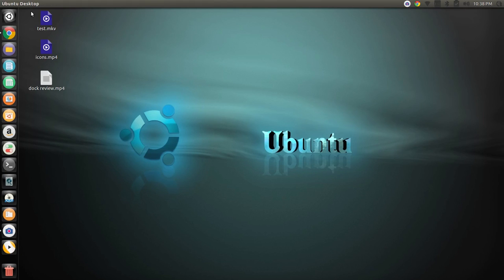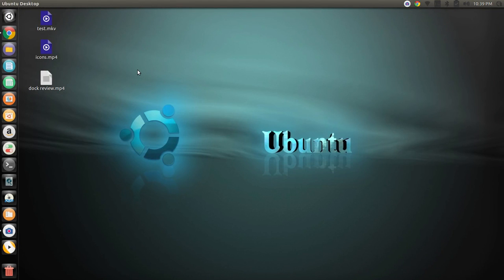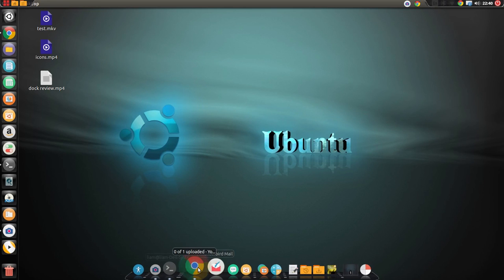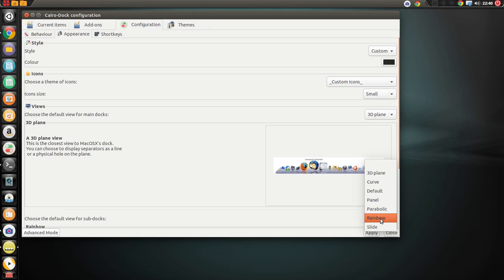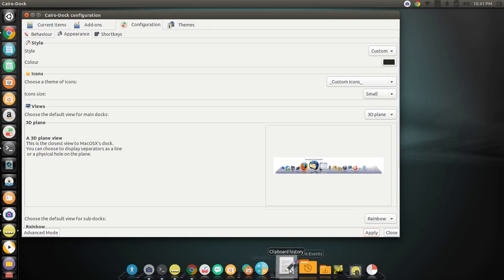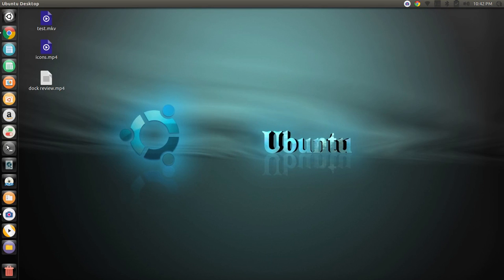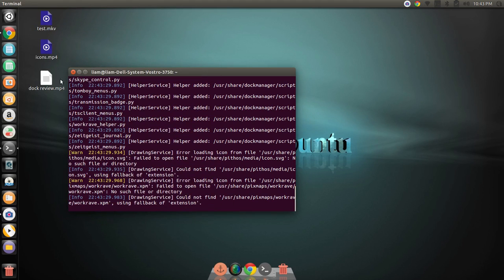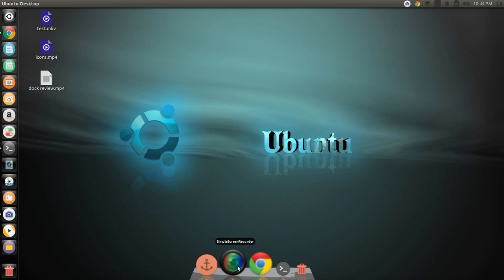Cairo dock VS Docky (Ubuntu 14.10)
Hey it's RandomLinuxGuy with a review comparing two docks that are available for almost all Linux operating systems.